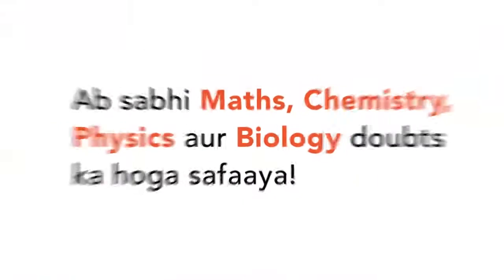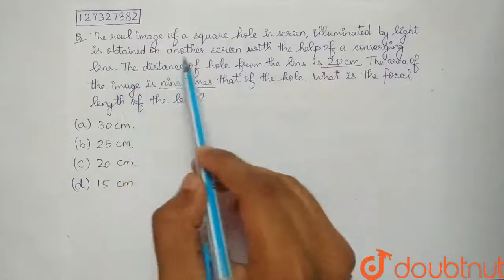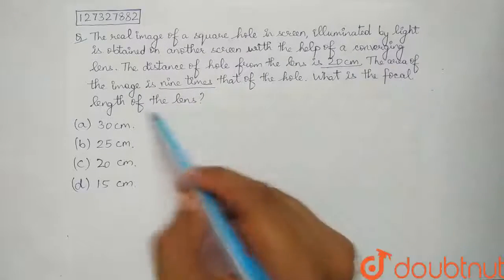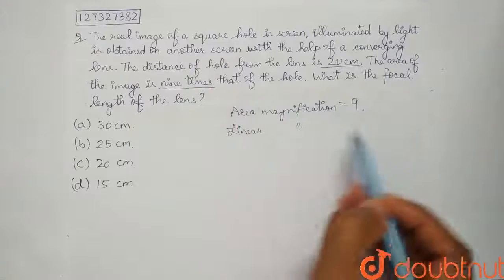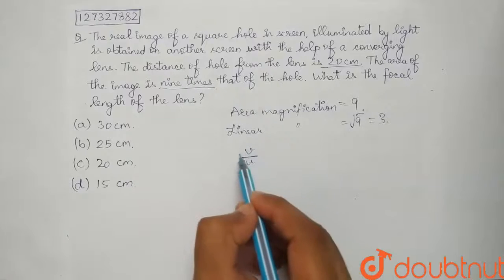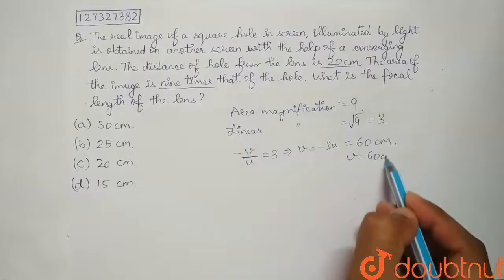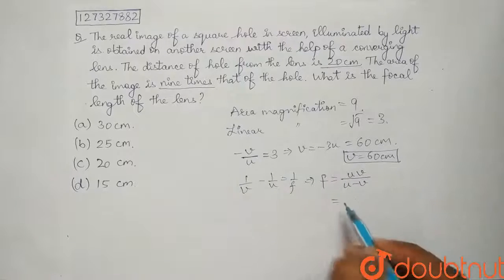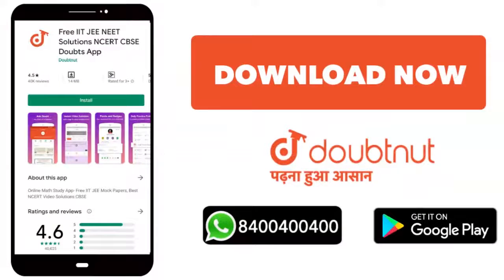The real iamge of a square hole in screen, illuminated be light is obtained on another screen wi...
The real iamge of a square hole in screen, illuminated be light is obtained on another screen with the help of a converging lens. This distance of the hole from the lens is 20 cm. the are of the image is nine times that of the hole. What is the focal length of the lens ?
Class: 11
Subject: PHYSICS
Chapter: RAY OPTICS (MIRRORS, LENSES AND OPTICAL INSTRUMENTS)
Board:IIT JEE

👉 Have Any Query? Ask Us.